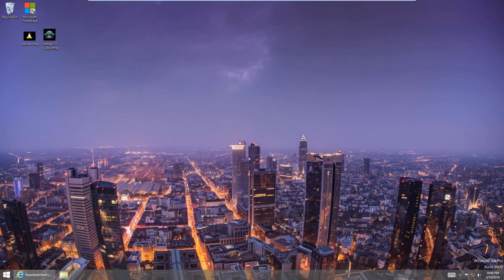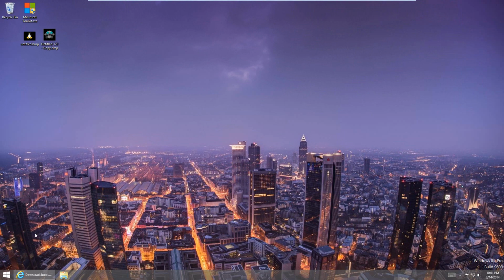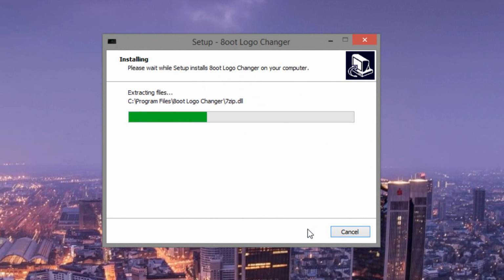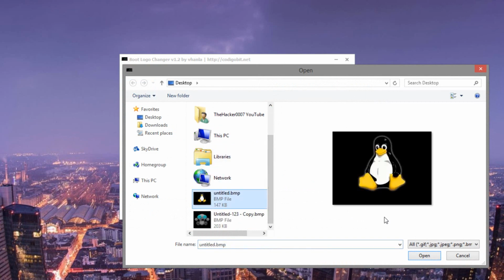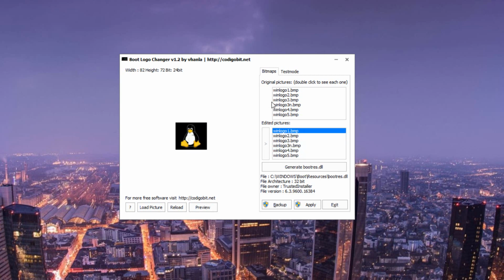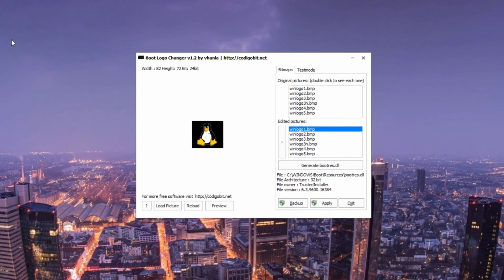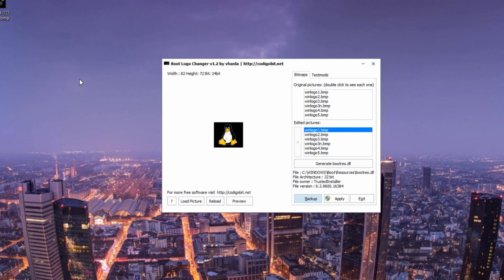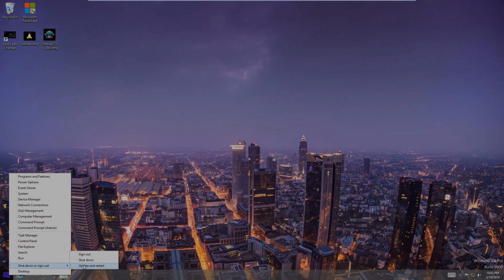How to Change Windows 8/8.1 Boot Logo *Easy*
If your having issues with .bmp files use this online converter

THUMBS UP!

How to get a custom Windows 8/8.1 Boot screen